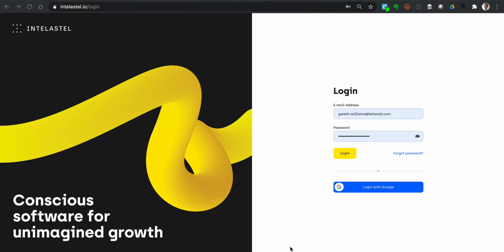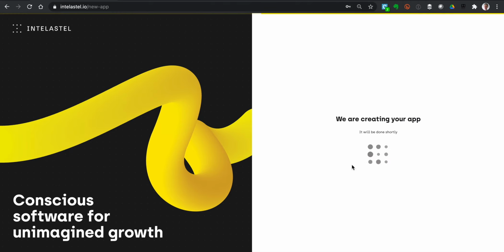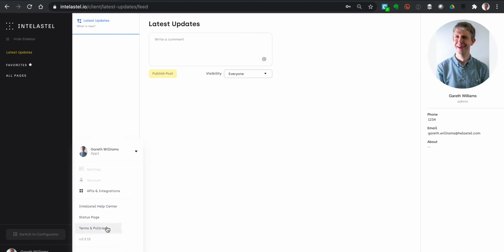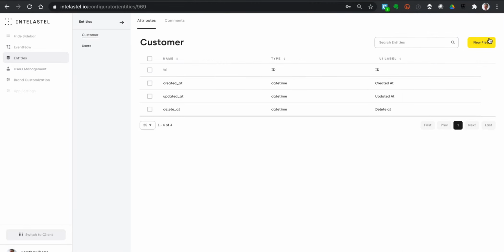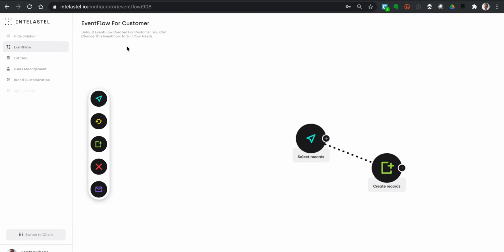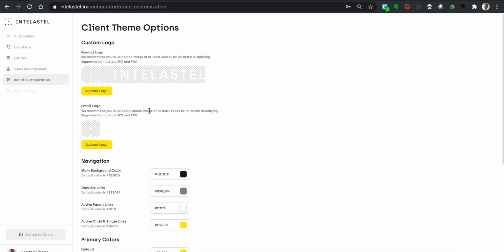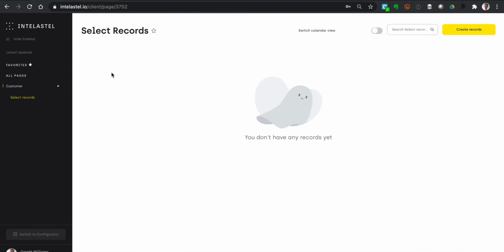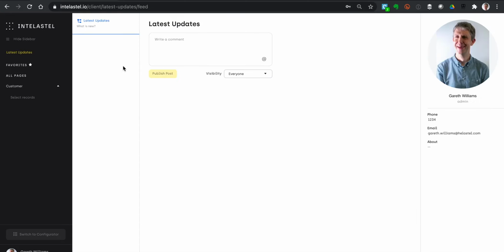Intelastel Overview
Checkout our whistle stop tour of Intelastel.